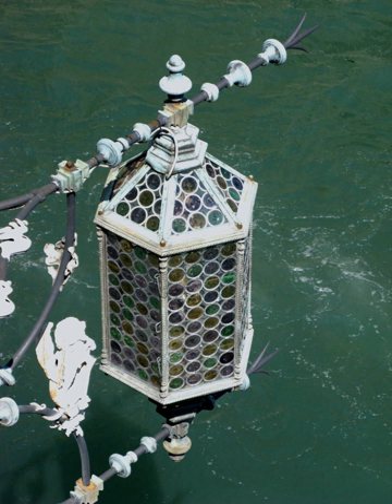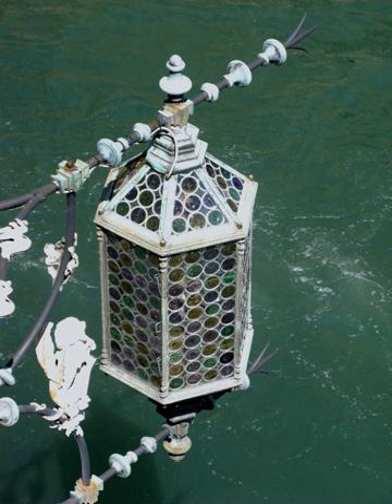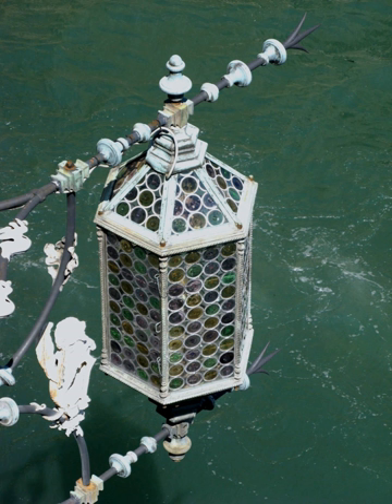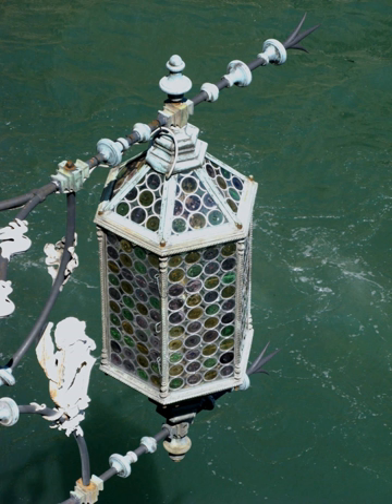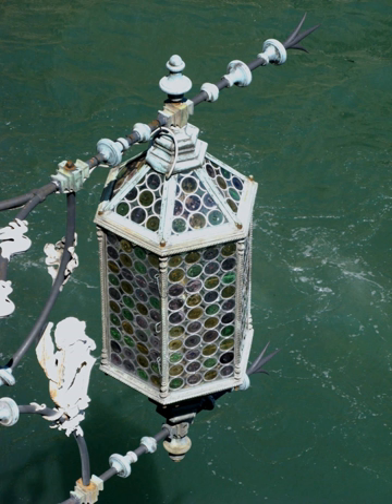Lantern | Wikipedia audio article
00:02:07 1 History
00:05:09 2 Modern fueled lanterns
00:07:43 3 Modern electric lanterns
00:07:53 3.1 Lighting fixtures
00:08:56 3.2 Battery powered lanterns
00:09:17 3.2.1 LEDs
00:09:36 4 Gallery
00:09:45 5 See also

- Socrates

SUMMARY
A lantern is a portable source of lighting, typically featuring a protective enclosure for the light source—usually a candle or a  wick in oil—to make it easier to carry and hang up, and make it more reliable outdoors or in drafty interiors.
Lanterns were usually made from a metal frame with several sides (usually four, but up to eight), commonly with a hook or a hoop of metal on top. Windows of some translucent material would be fitted in the sides, now usually glass or plastic but formerly thin sheets of animal horn, or tinplate punched with holes or decorative patterns; though some antique lanterns have only a metal grid, clearly indicating their function was that outlined below.
Though primarily used to prevent a burning candle or wick being extinguished from wind, rain or other causes, another important function was to reduce the risk of fire should a spark leap from the flame or the light be dropped. This was especially important below deck on ships: a fire on a wooden ship was a major catastrophe. Use of unguarded lights was taken so seriously that obligatory use of lanterns, rather than unprotected flames, below decks was written into one of the few known remaining examples of a pirate code, on pain of severe punishment (article VI of Captain John Phillips's articles). The term used was "lanthorn", believed to be due to popular etymology, from the early use of horn windows.Lanterns may also be used for signaling, as torches, or as general light-sources outdoors. Low-light level varieties can function as decoration, and can be a variety of colours and sizes. The term "lantern" is also used more generically to mean a light source, or the enclosure for a light source. Examples are glass-pane enclosed street lights, or the housing for the top lamp and lens section of a lighthouse.
The term is commonly associated with Chinese paper lanterns.